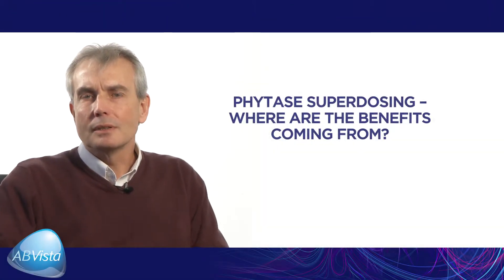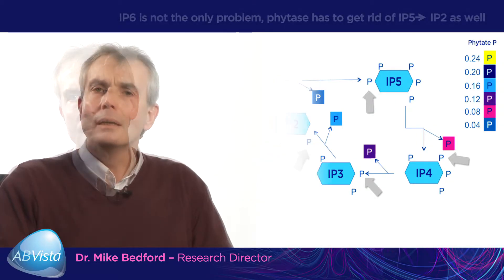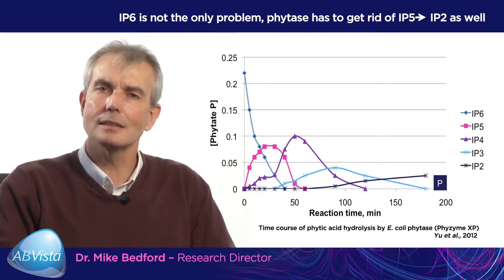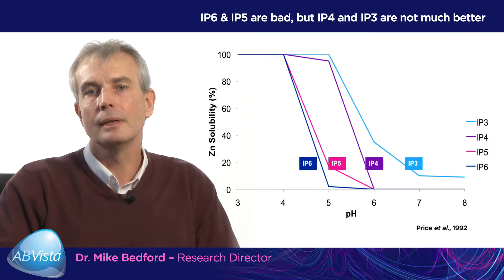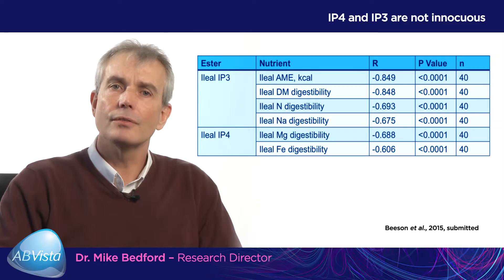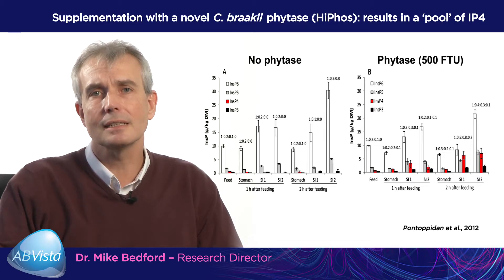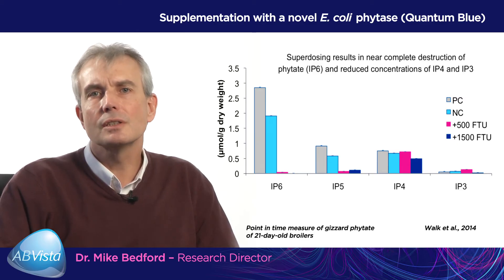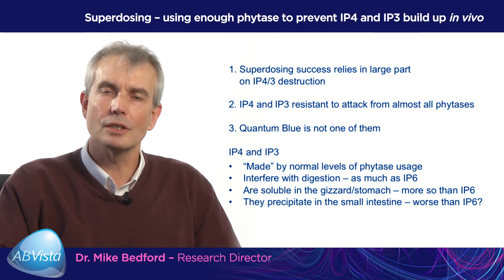AB Vista – Superdosing, where are the benefits coming from? Pt 1.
Complete phytate destruction. Featuring Dr Mike Bedford, Research Director at AB Vista, this video discusses phytate destruction and looks at the latest thinking on counter-acting the anti-nutritive effects to maximise performance.